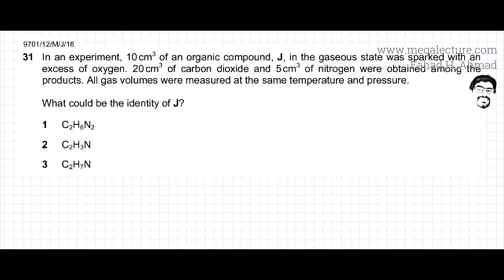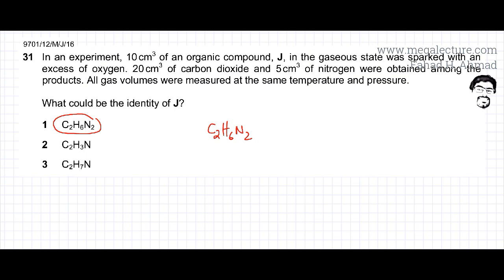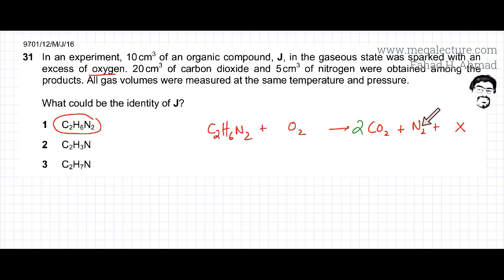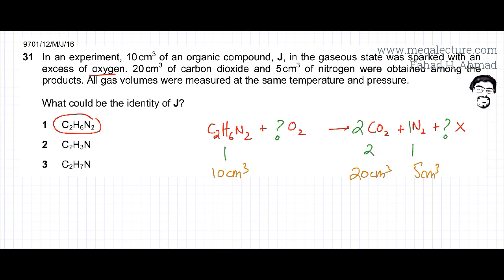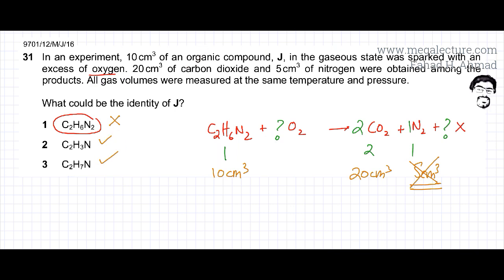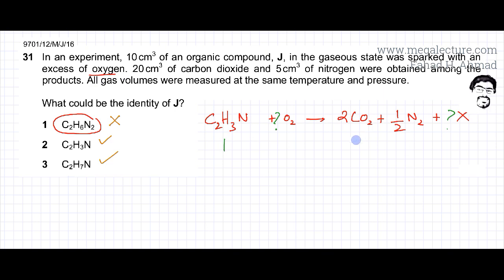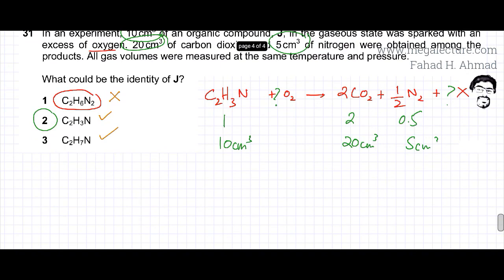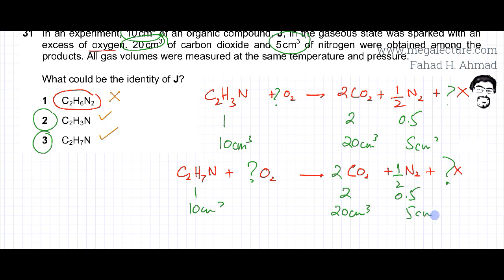31 - 9701_s16_qp_12 : Moles and Combustion Analysis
In an experiment, 10cm3 of an organic compound, J, in the gaseous state was sparked with an excess of oxygen. 20cm3
 of carbon dioxide and 5cm3 of nitrogen were obtained among the
products. All gas volumes were measured at the same temperature and pressure.

What could be the identity of J?

1  C2H6N2

2  C2H3N

3  C2H7N